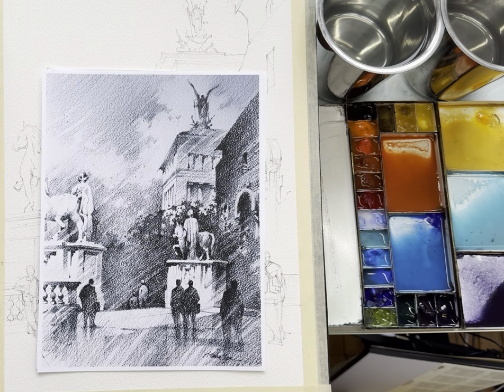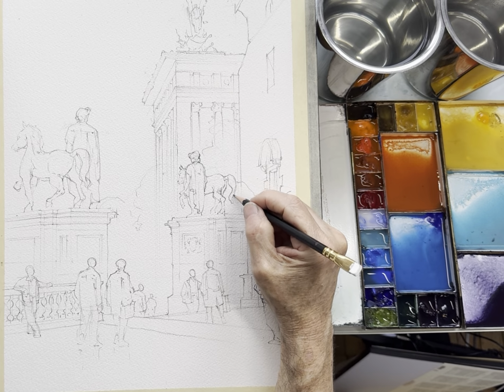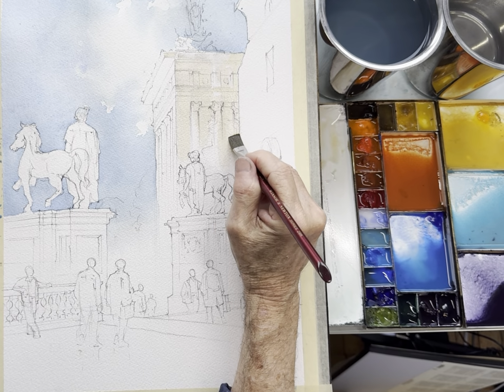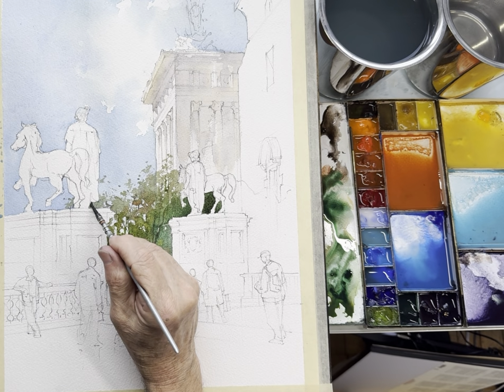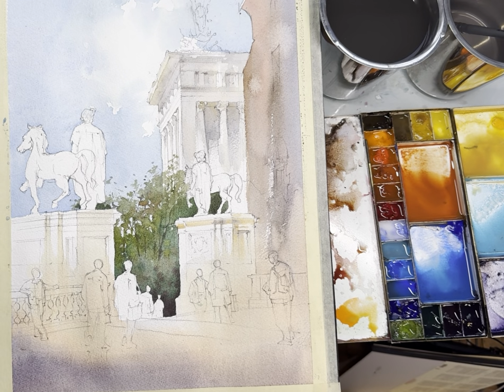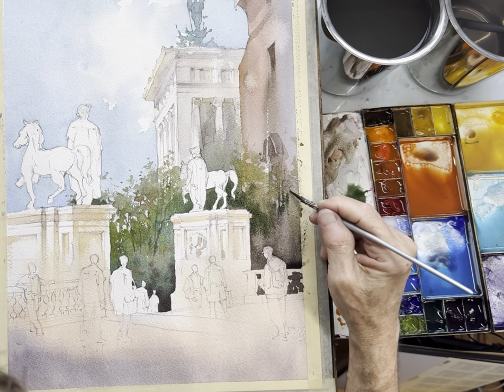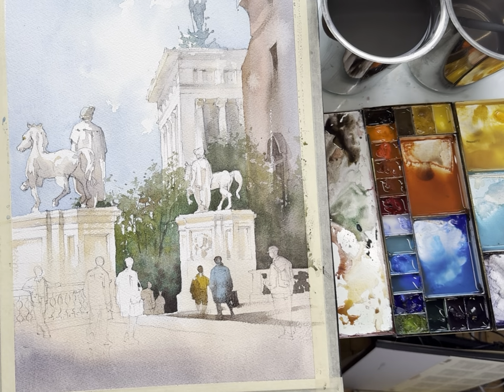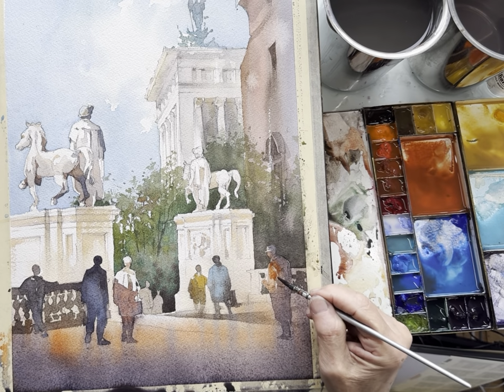Painting Demonstration - From the Piazza del Campidoglio, Rome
Hello Everyone,

+This is a start-to-finish watercolor painting demonstration in real-time. In this video, I cover intention, interpretation, design, formatting, composition, values, drawing, perspective, etc. I also go into a bit more depth on topics such as solid and void, positive and negative shapes, the natural vs. the built environment, and tips on painting skies, trees, and figures.

+The scene is in Rome - looking away from Michaelangelo's iconic Piazza del Campidoglio - toward the cordonata - the gently sloping stairway leading into and away from the great space  .

Tom

+This painting was done on Arches Watercolor Paper - rough surface - 300gsm :
+15x12 inches
+Pigments by Daniel Smith
+Brushes by Escoda and Neef
+Palette by House of Hoffman
+Sketch pencils by Blackwing and Faber-Castell
+Sketchbook by Stillman + Birn

Thomas W Schaller - Artist, Architect, Author
New York City - 2024